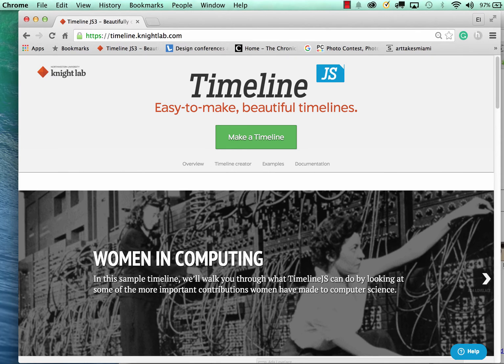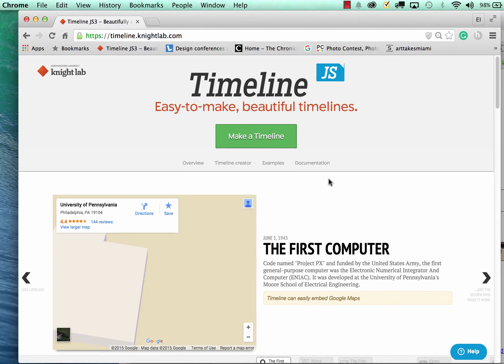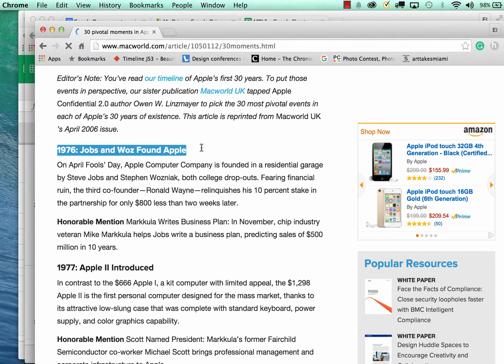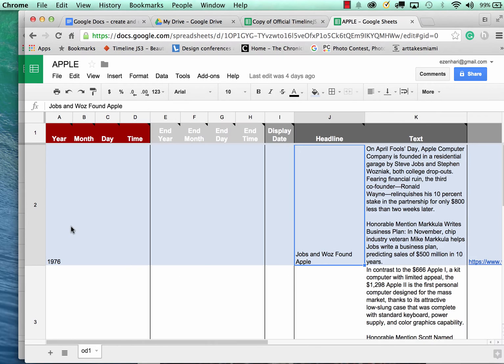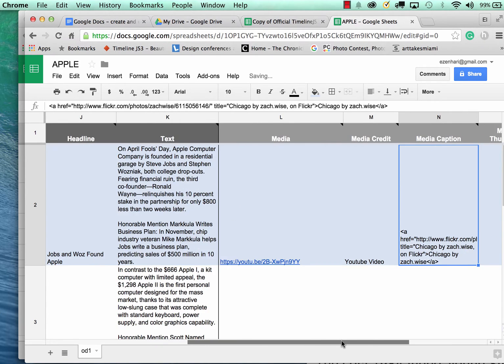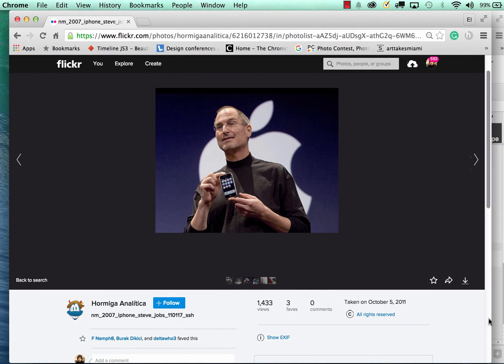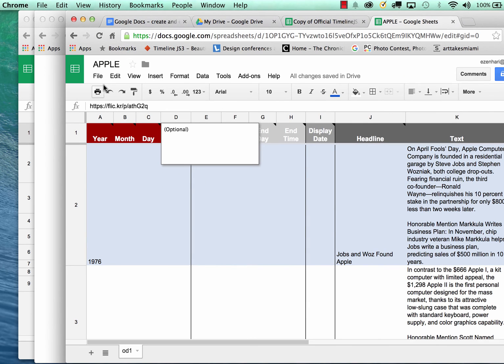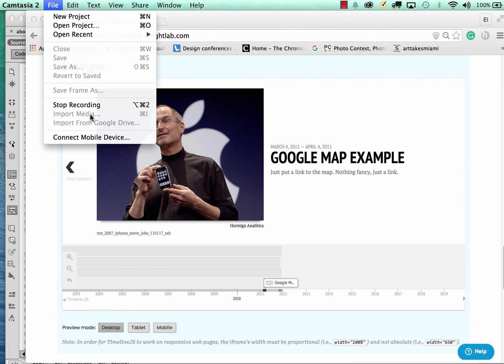Timeline JS3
The files need to be uploaded in order to see the timeline. They won't display locally.